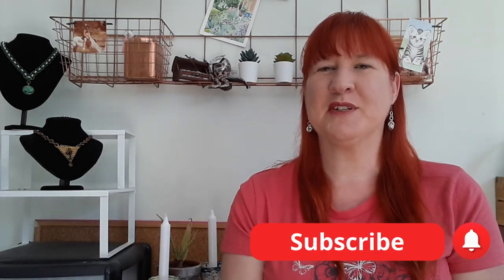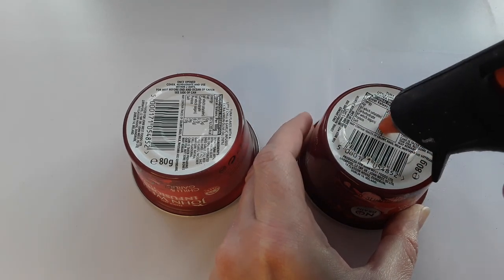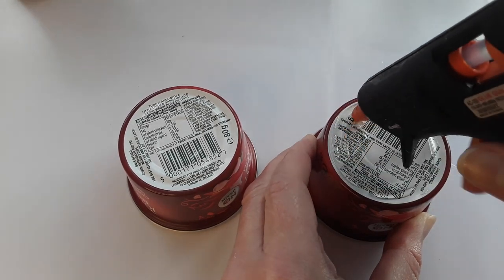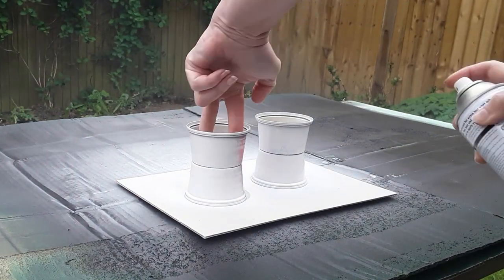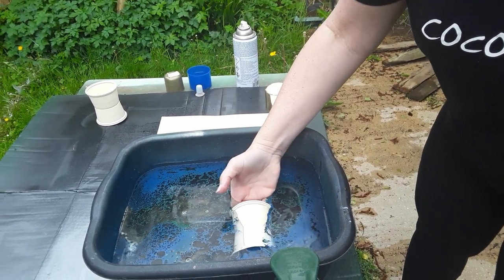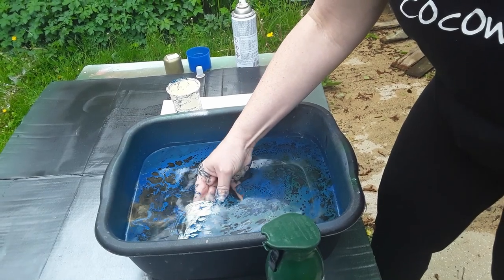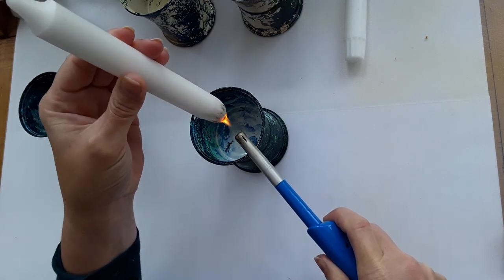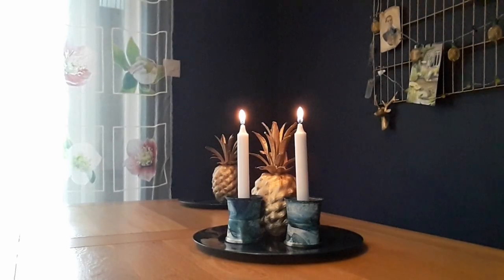Marbled Candlesticks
Trash to Treasure! Learn how to turn tin pots into beautiful candlesticks by using marbling technique.